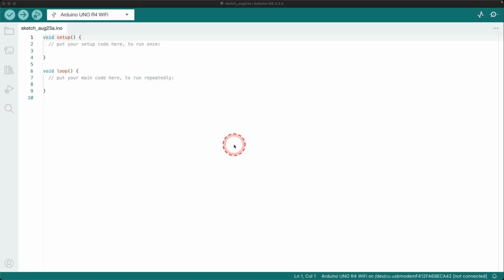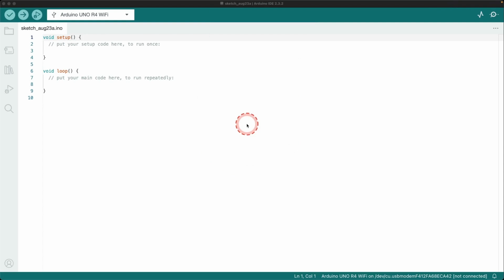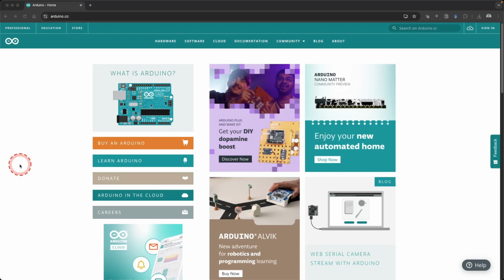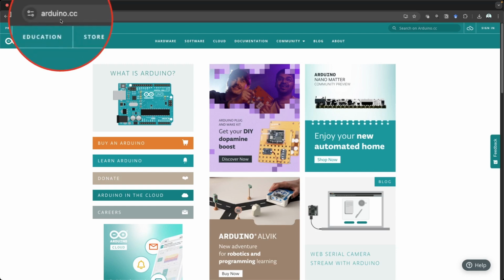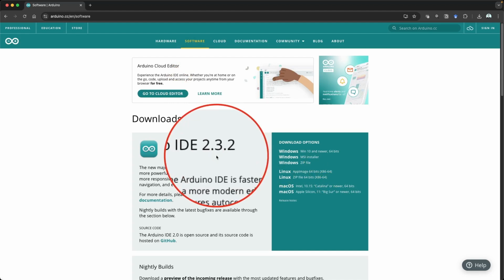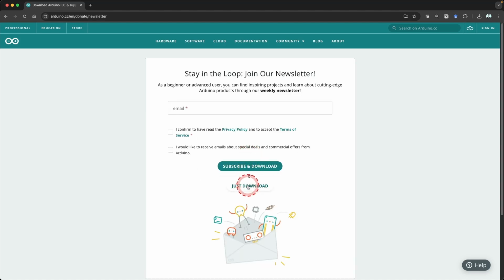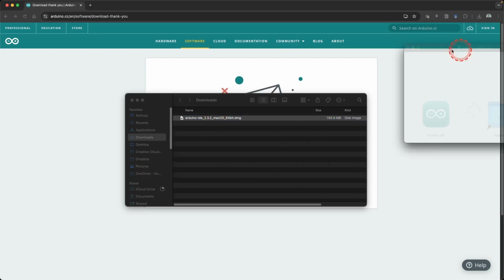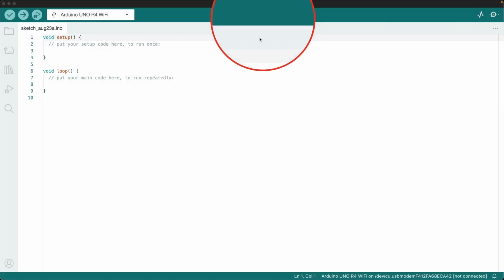BDES3001 IDSN4012 01 Installing Arduino IDE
How to install the Arduino IDE on your computer.